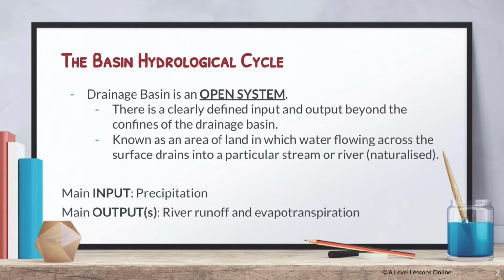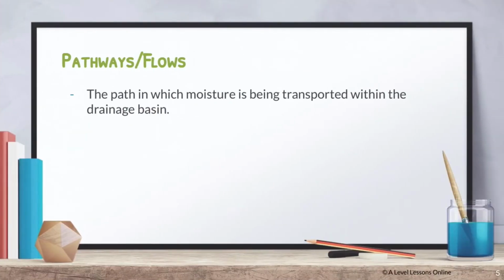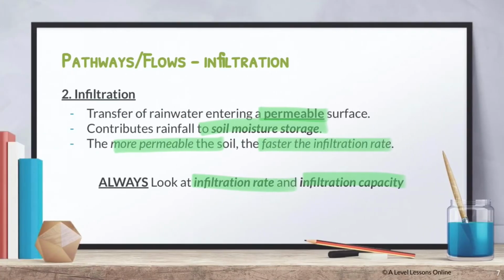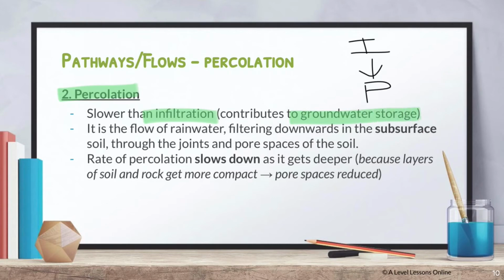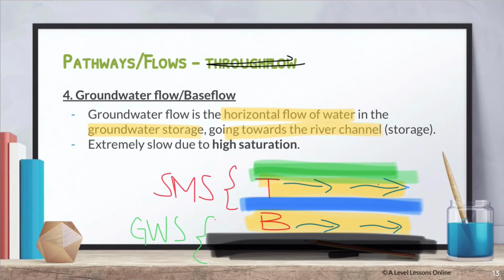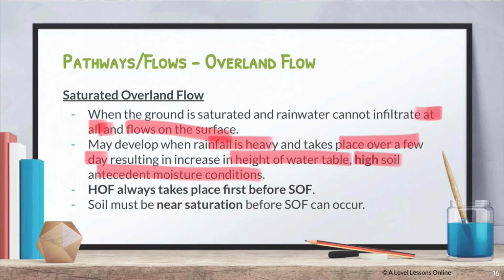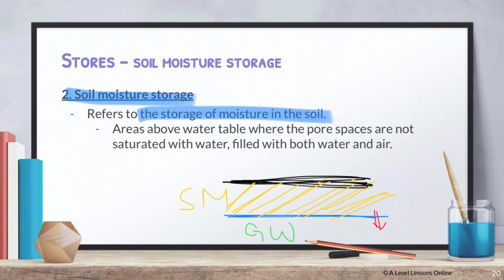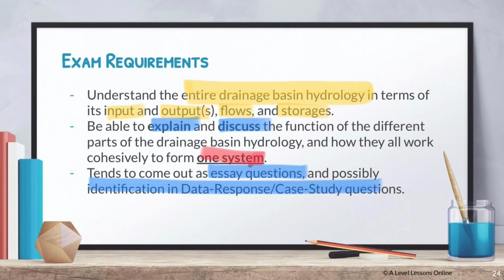Drainage Basin Hydrology (Inputs, Flows, Storages, Output) | A Level Geography (2024)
🚨 Join our Telegram channel for FREE, exclusive Mind-maps, Cheatsheets, Summaries & More 🚨

✨ LevUp Tuition Programmes (Geography, Economics, GP, and more) ✨

Welcome to part 19, where I will cover the Drainage Basin Hydrology - Namely input(s), output(s), flows and storages which are important and vital to a drainage basin hydrology. We will touch base on various processes such as infiltration, percolation, the concepts of permeability and porosity, and more!